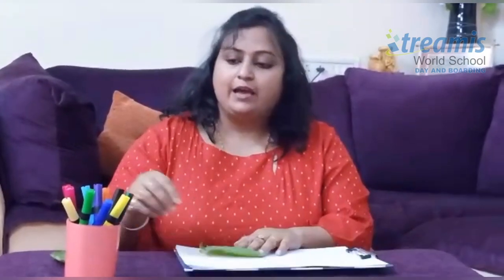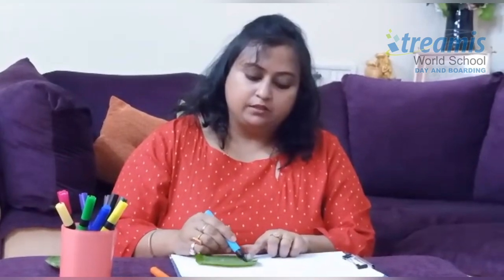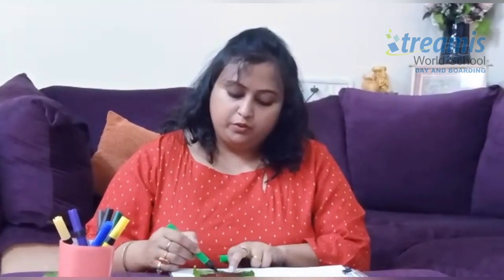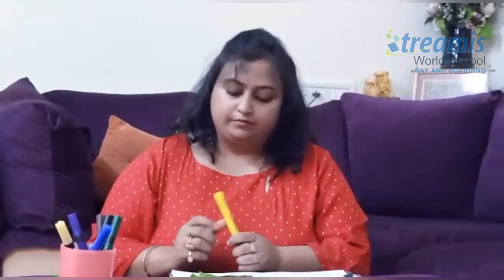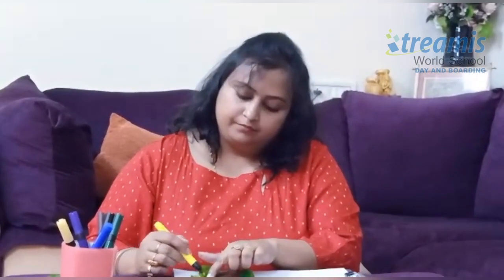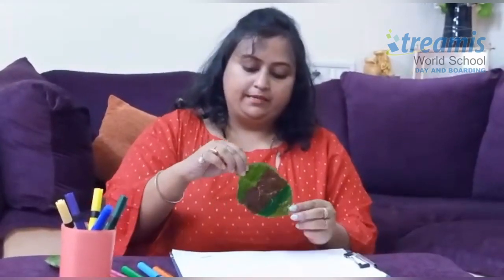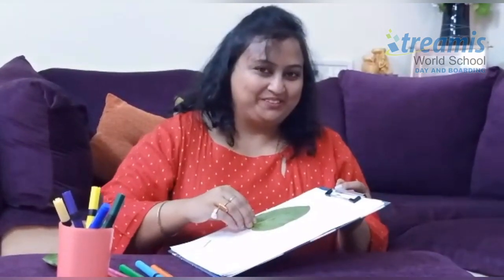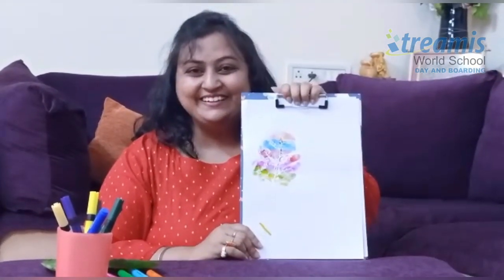Rainbow Leaf Activity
Day 8 of Lockdown

Enjoy this simple yet a colourful activity by our Preschool teacher Ms.Supriya Varma.

Let our little ones try their hands at this activity.

These videos are developed to keep the children engaged during the covid-19 lockdown period.